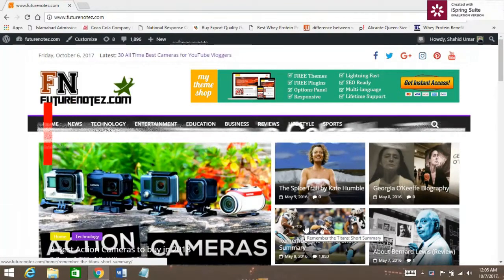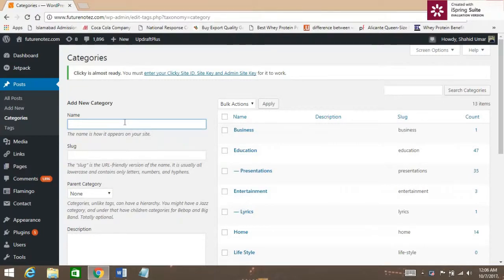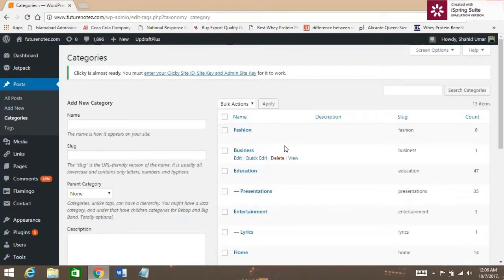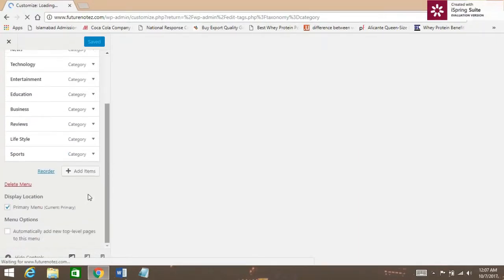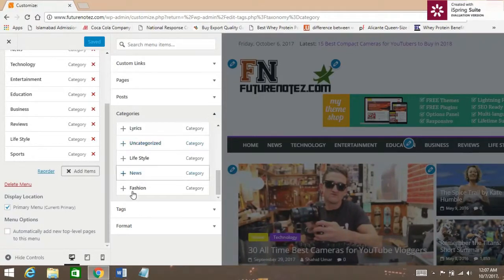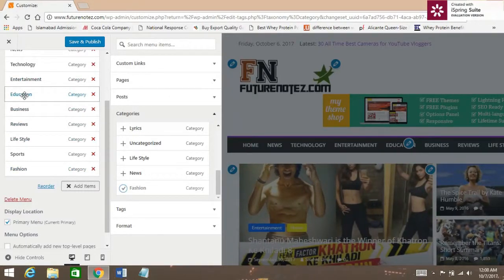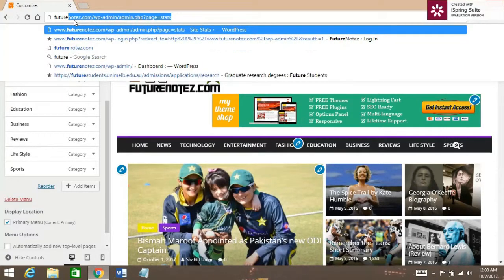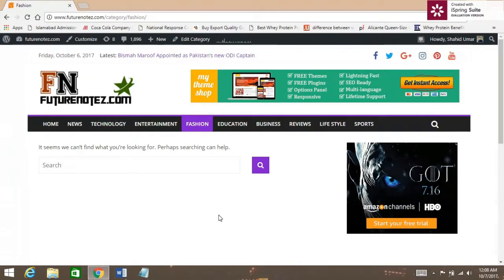Easily Customize your ColorMag Theme: Adding New categories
In this video I am gonna teach you how you can easily add new categories in your ColorMag theme. I made this video because when i was customizing my theme  I faced difficulties in it.
but now I have fully customized it and if you are facing any issues related to ColorMag theme or any other theme, you can post your question in the comment section below.